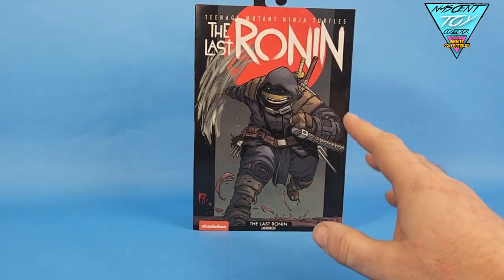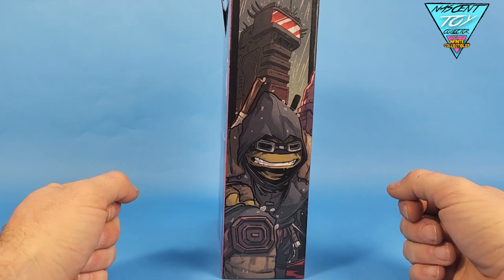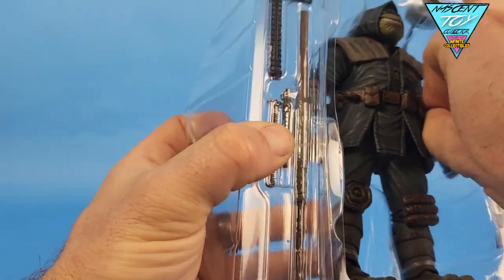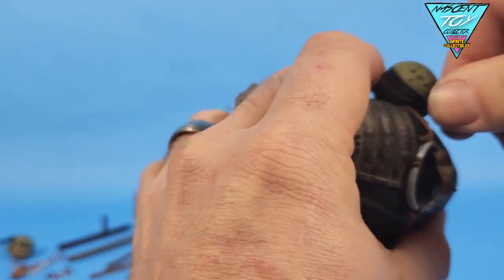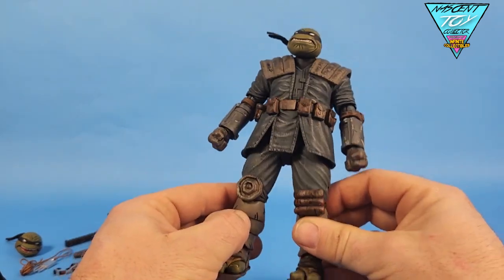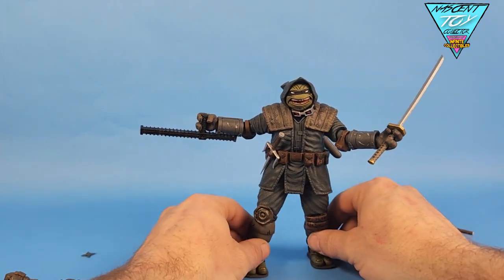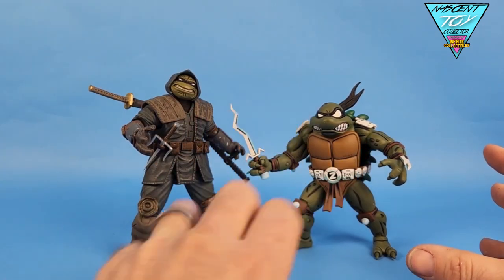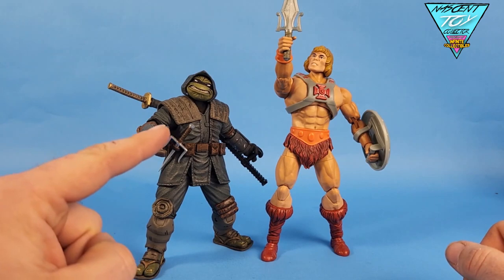NECA Toys TMNT The Last Ronin (Armored) Open and Review with Comparisons | Nascent Toy Collector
NECA Toys delivers a very solid addition to my comic book TMNT collection with the Last Ronin Armored edition.